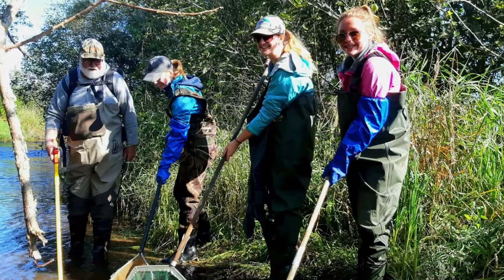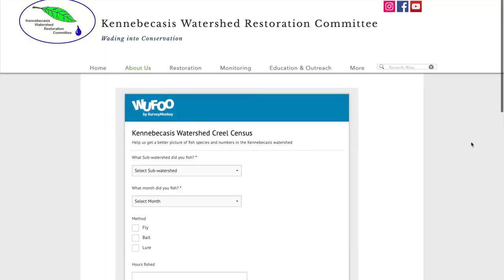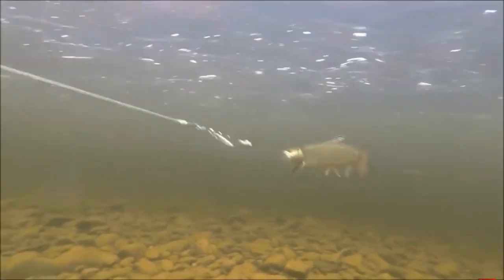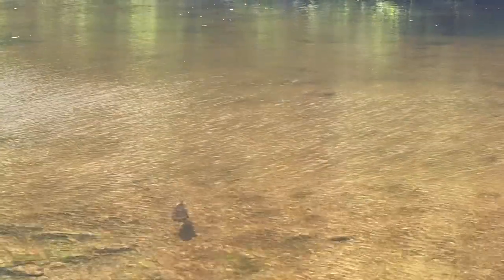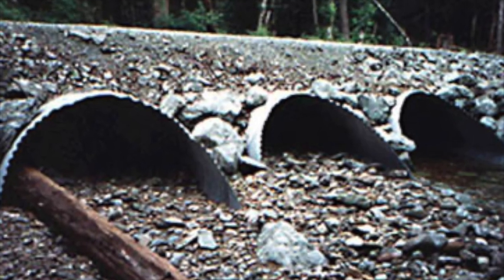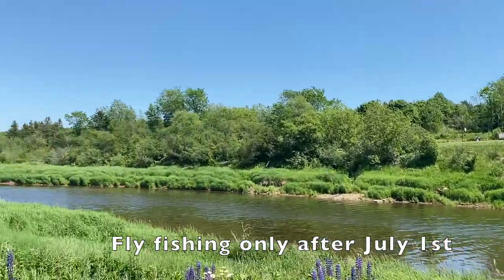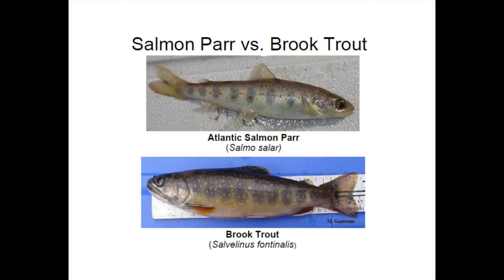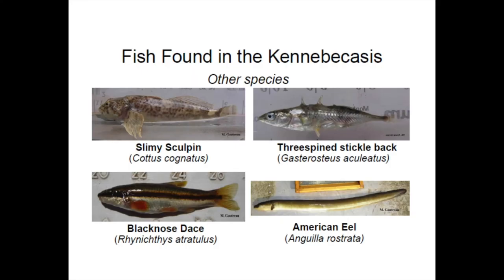Fish of the Kennebecasis - Youth Angling Series (4)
This is video 4 of 7 in our Youth Angling Video Series. In this video, you will learn about some of the different fish species that can be found in the Kennebecasis watershed and how to tell the difference between the endangered Bay of Fundy Atlantic Salmon and our common brook trout.